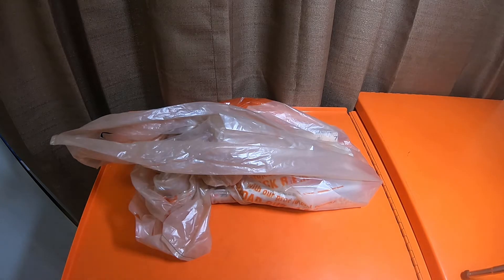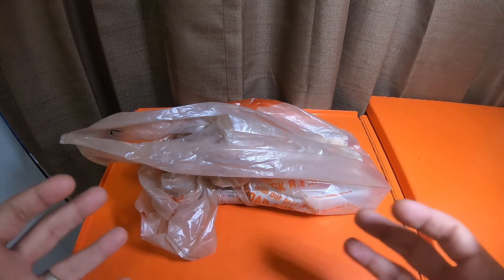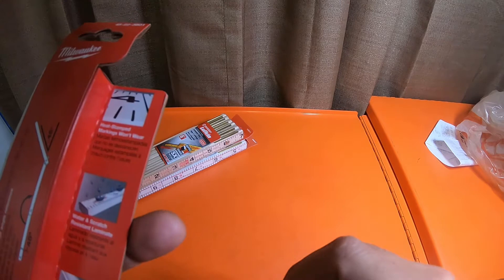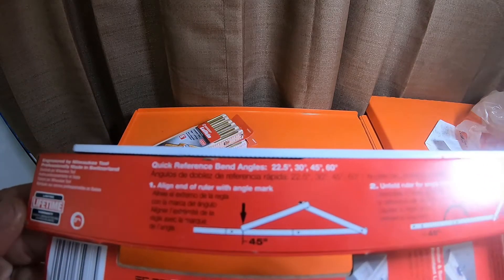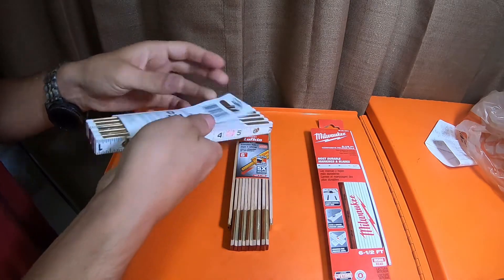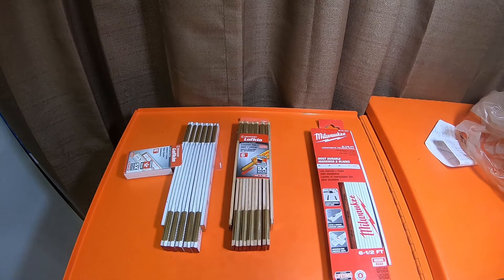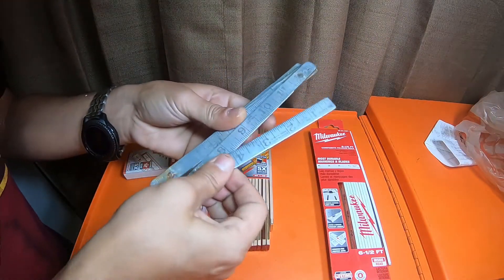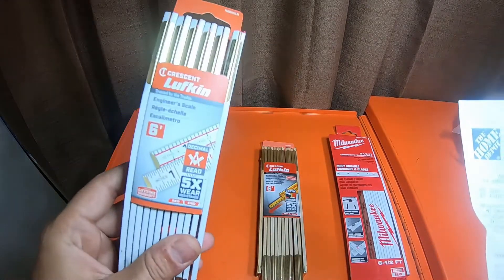Tool Haul - Home Depot - Crescent Lufkin Rules And Milwaukee Rule Info N More Part 1 - 4 7th 21